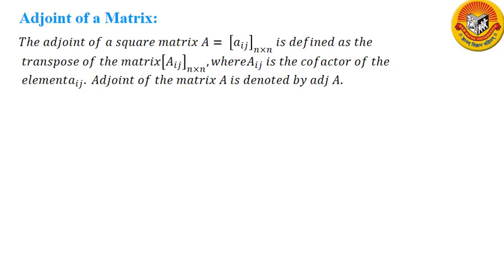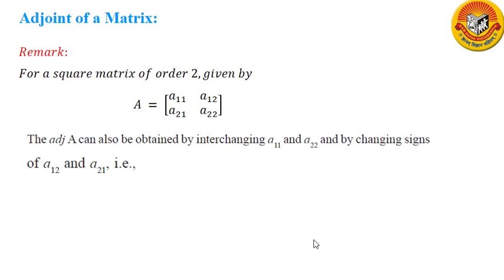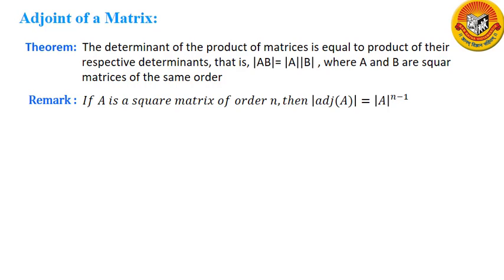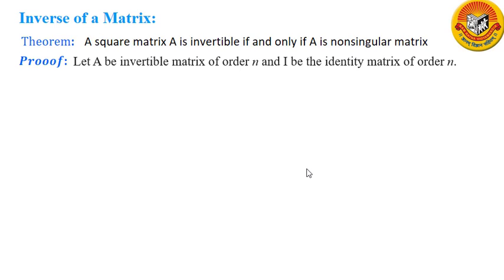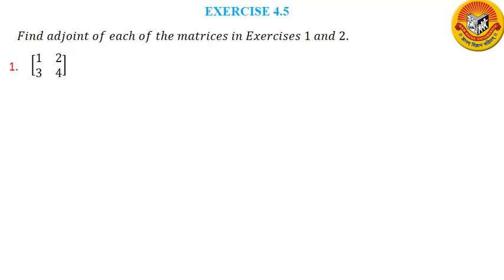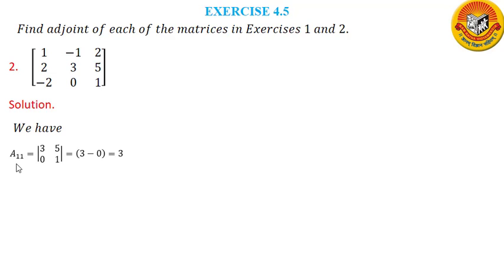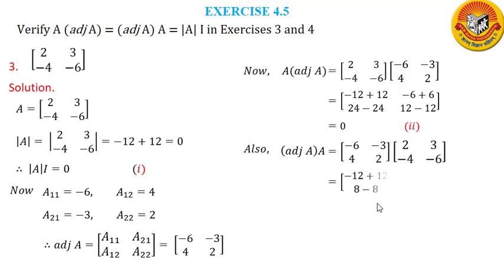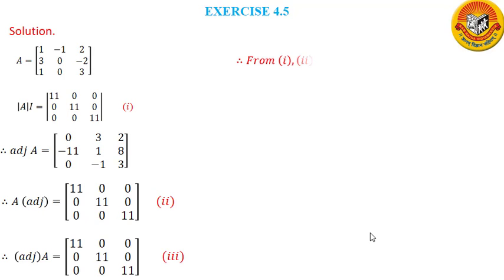CBSE XII | Mathematics | Determinants | Lecture-7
Topic covered
Adjoint and inverse of matrix
Exercise 4.5